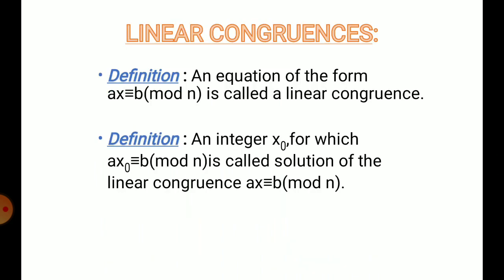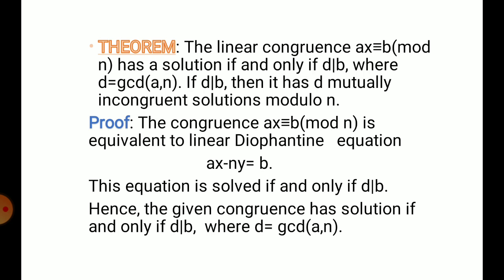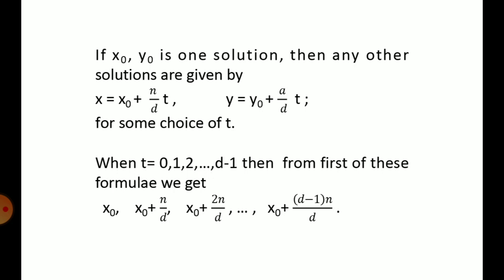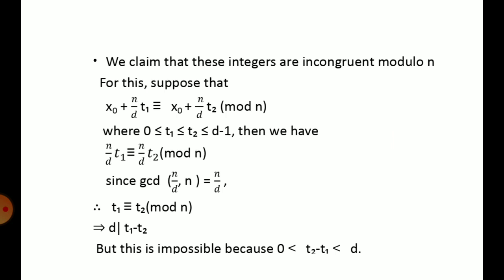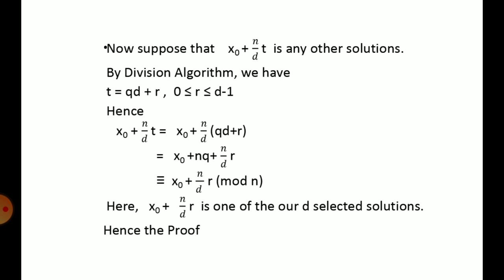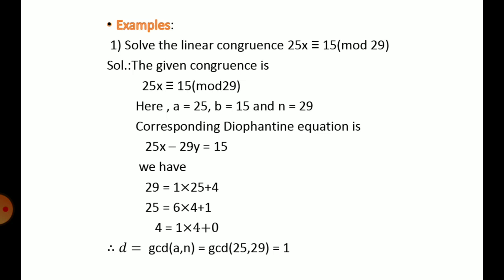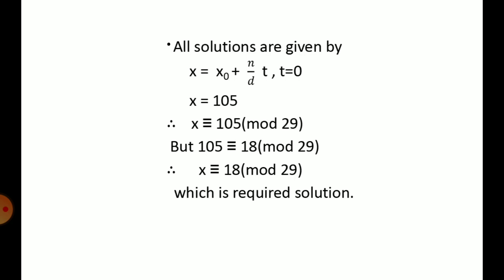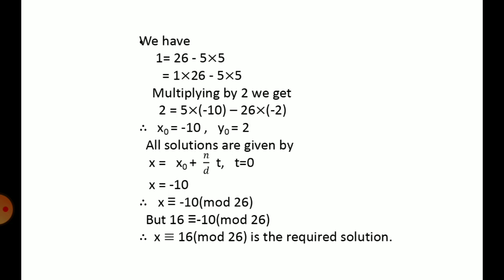Mathematics Lecture No. 13 MAT-301 Number Theory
Linear Congruences